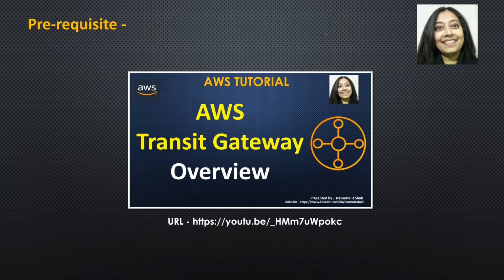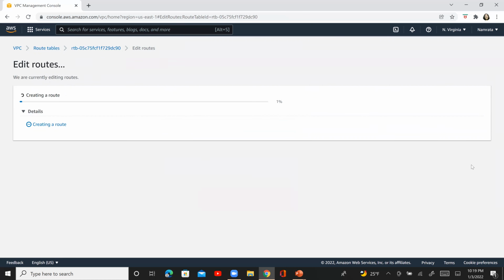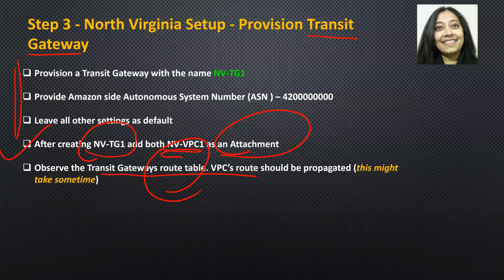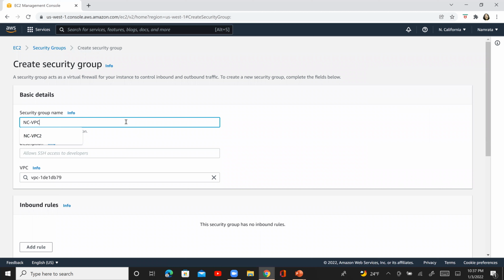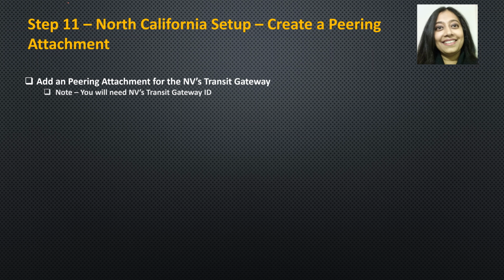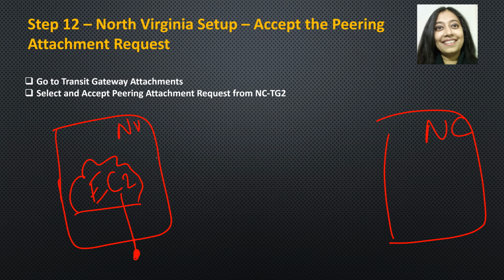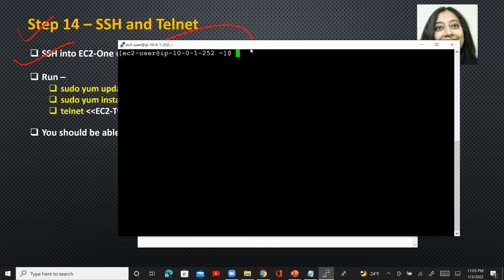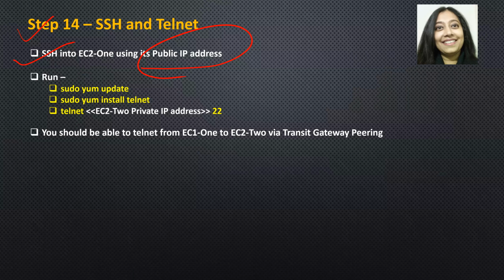AWS Hands on lab - AWS Transit Gateway Peering - 2 VPCs in different regions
AWS Hands on lab  - AWS Transit Gateway  - 2 VPCS in the same region

Reference URLs-